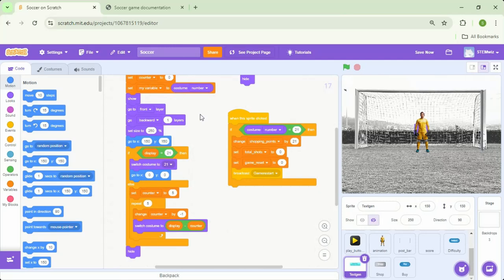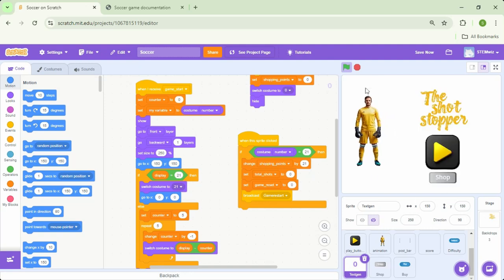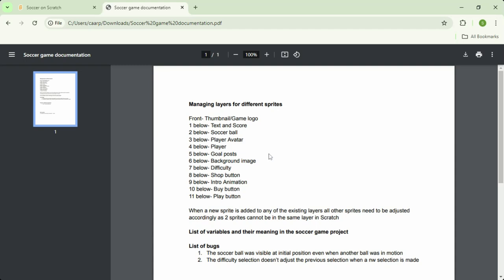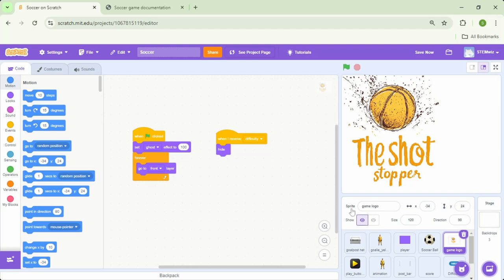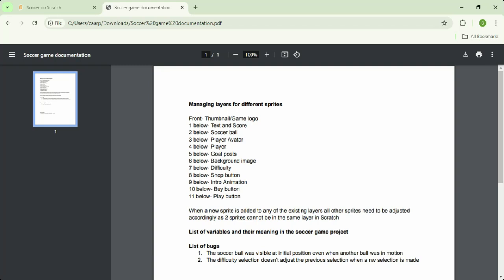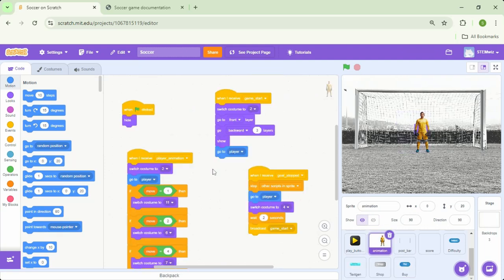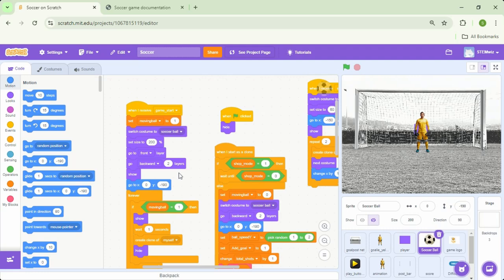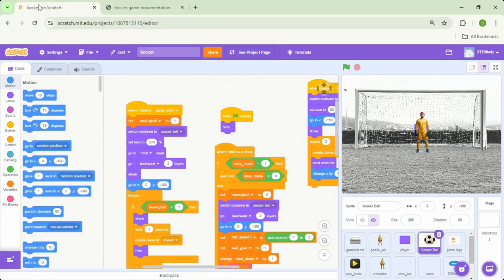Managing layers in scratch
In this video, we dive into the concept of layers in Scratch and how they impact the way your sprites interact with each other on the stage. Whether you're new to coding or just getting started with Scratch, understanding layers is key to creating awesome animations, games, and interactive stories. We'll cover how to move sprites forward and backward in layers, control their appearance, and use the "go to front/back layer" blocks. Watch along and level up your Scratch coding skills! Perfect for kids, parents, and educators looking to master Scratch basics. 🚀